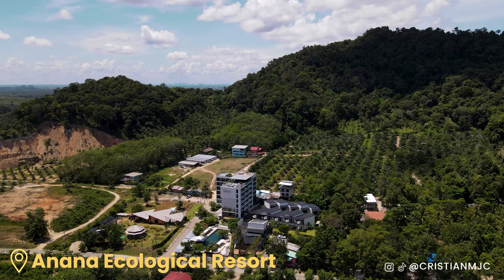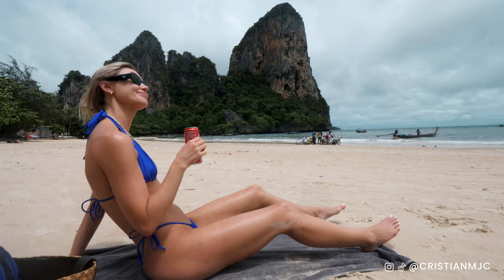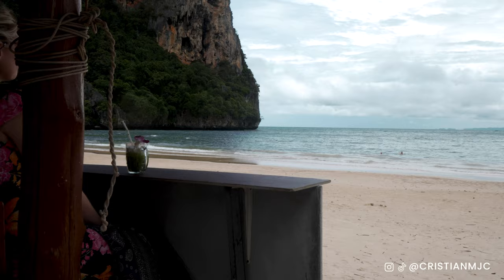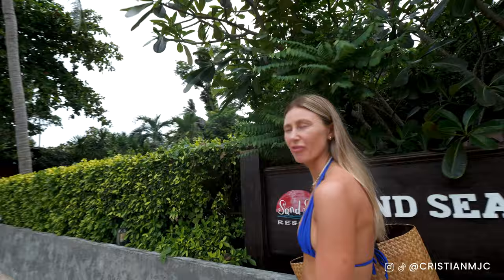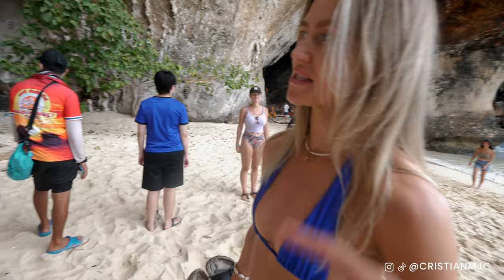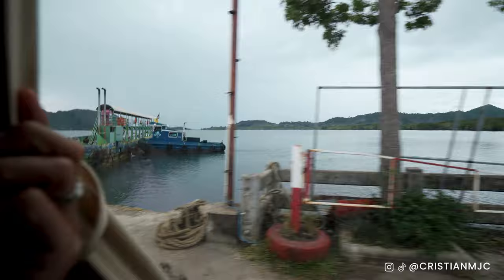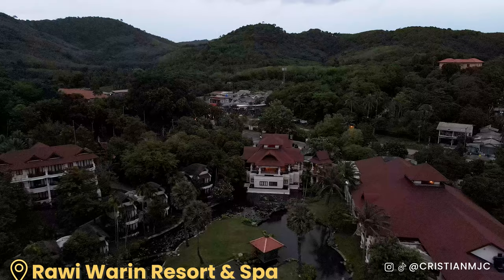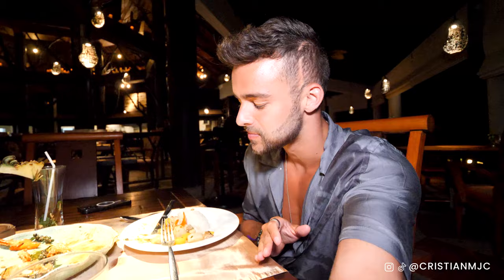Is Railay Beach Worth A Visit? You Decide!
Embark on an unforgettable journey to Railay Beach in Krabi, Thailand! Join us as we explore this coastal gem, from the iconic limestone cliffs to the crystal-clear waters. In this travel vlog, we'll take you along on our adventures, from cruising on long-tail boats to soaking up the sun on the pristine shores. But is Railay truly worth a visit? Watch as we share our experiences and let you decide for yourself!

As the sun sets on our Railay adventure, we'll also give you a sneak peek of our next destination: the tranquil shores of Koh Lanta. Whether you're seeking adventure or relaxation, Railay has something for everyone. So, come along and discover the beauty of Railay Beach with us.

MY CAMERA EQUIPMENT:
○ Camera Body
○ Vlog Lens
○ Cinematic Lens
○ Zoom Lens
○ Travel Bag
○ 360 Action Camera
○ Vlog Lens
○ Cinematic Lens
○ Zoom Lens
○ Travel Bag
○ 360 Action Camera
○ Backup Camera

00:00 Introduction
00:39 Anana Ecological Resort
00:57 Ao Nang to Railay
01:38 Railay Beach
03:47 Female travel tips
04:30 Rock climbing
04:55 Milkshakes
05:14 Restaurants of Railay
06:34 Monkeys
07:20 East Railay
07:57 Phra Nang Cave Beach
09:41 Back to Ao Nang
10:54 Taxi to Koh Lanta
12:26 Rawi Warin Resort & Spa
15:16 Dinner
15:56 Outro